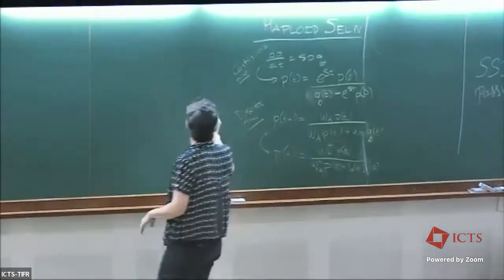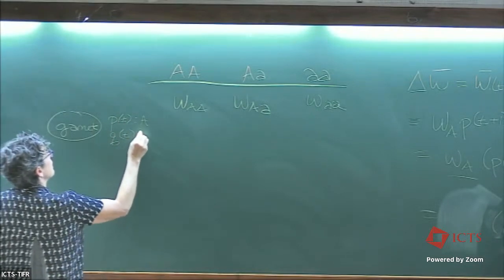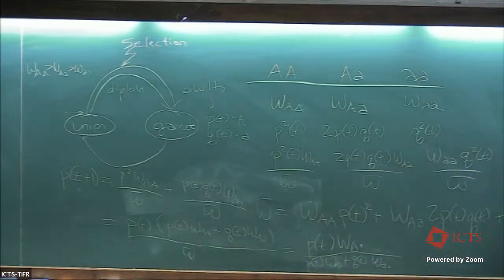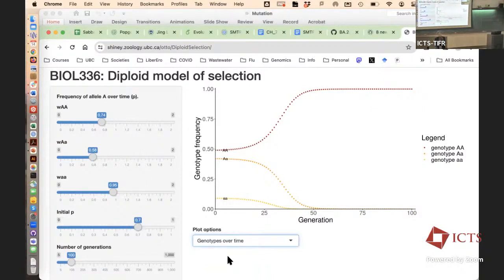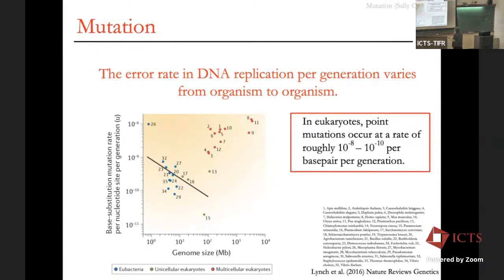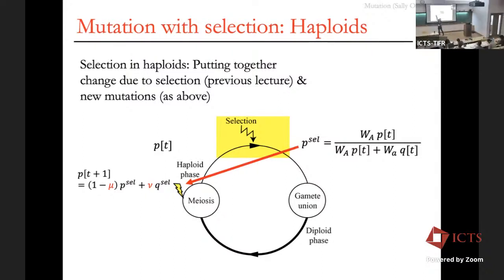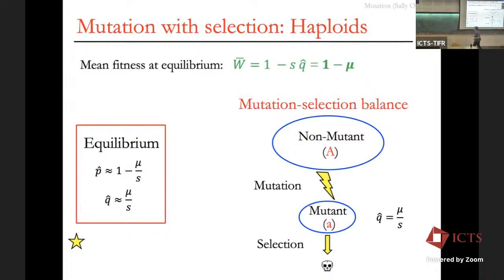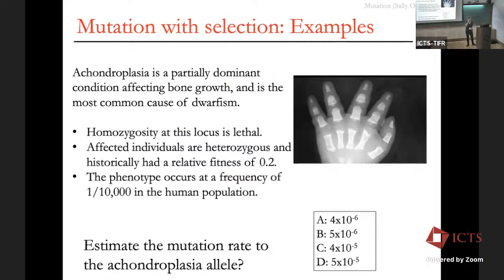Mutation and the Maintenance of Variation by Sarah Otto